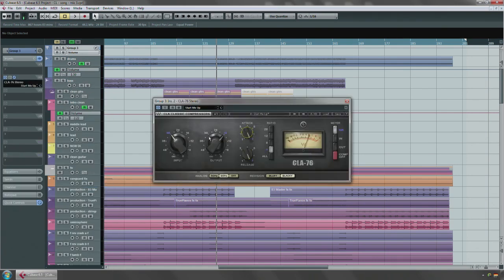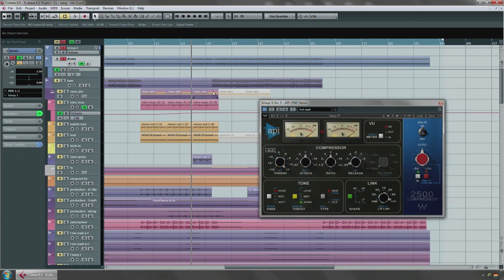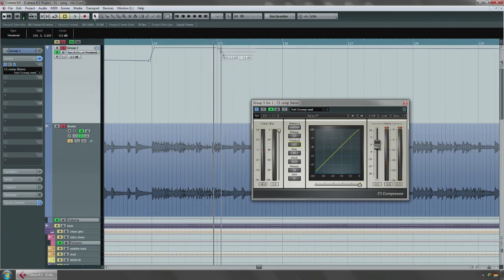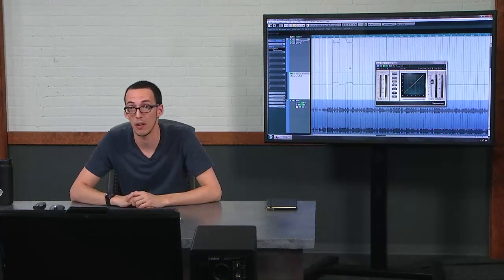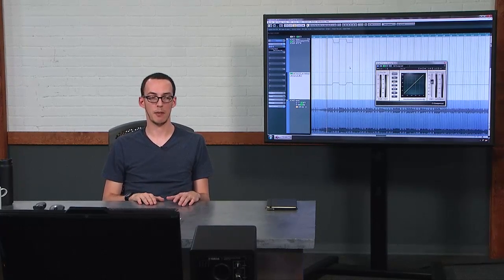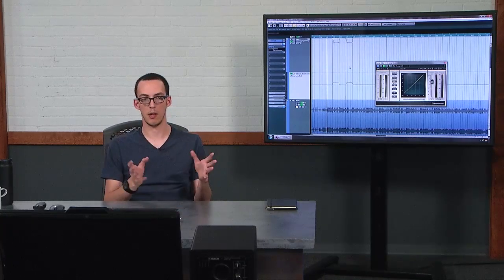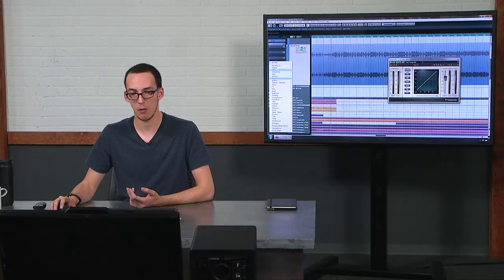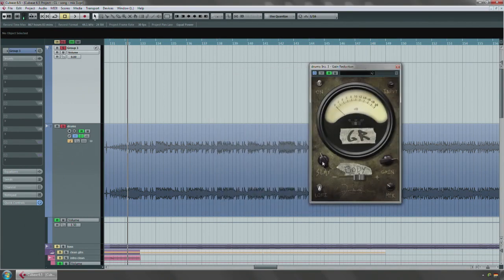09 MixingMasterClass JoeySturgis DynamicsQAndA HD